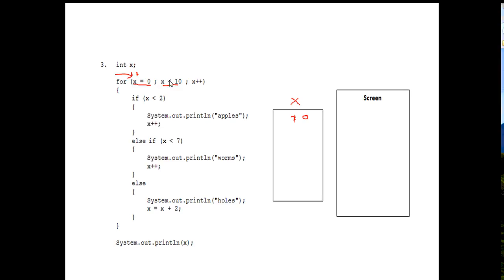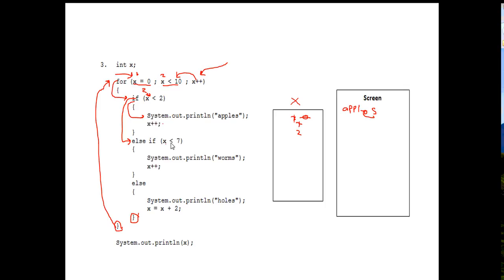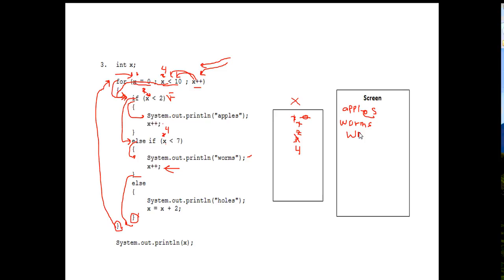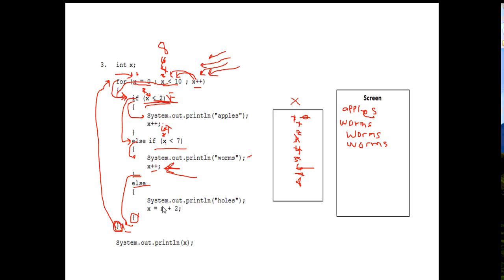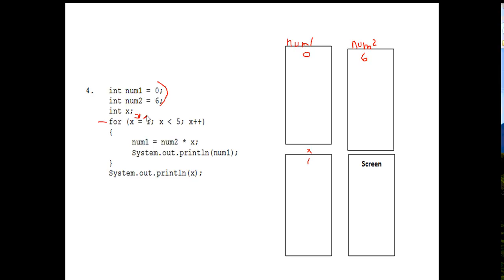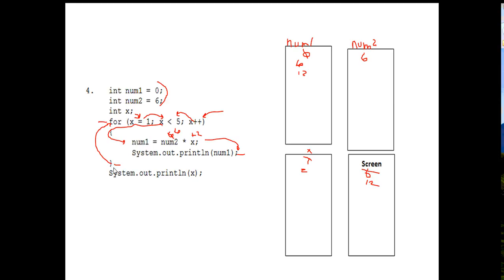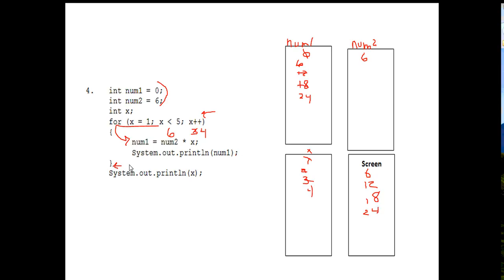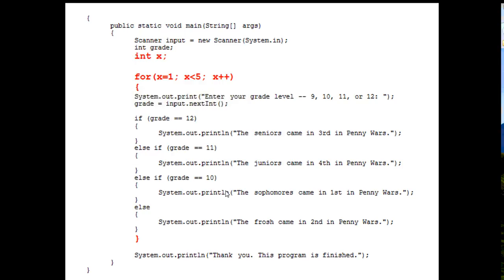Ch6Qz1 Video Solution Key #3 thru 6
Video solution key for Ch6Qz1, problems 3 through 6